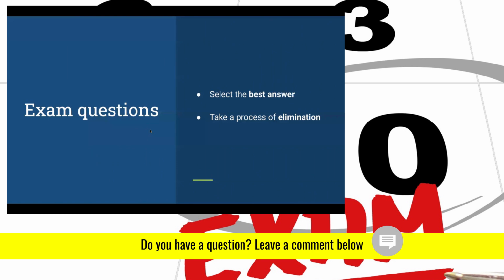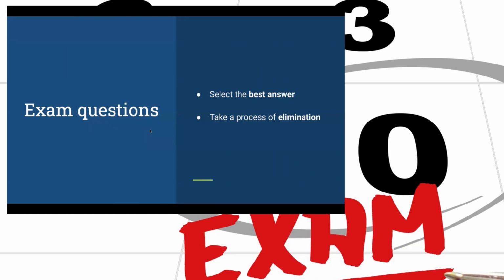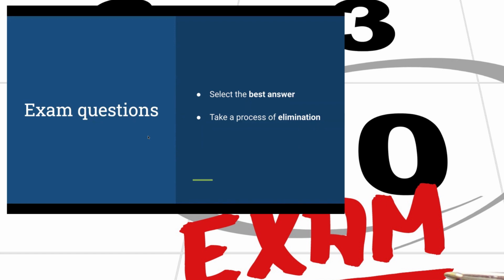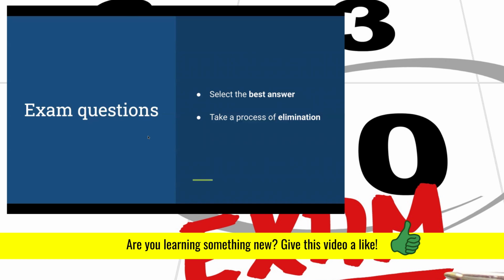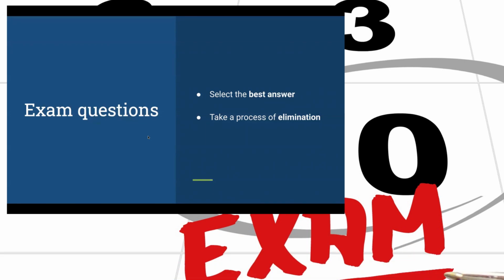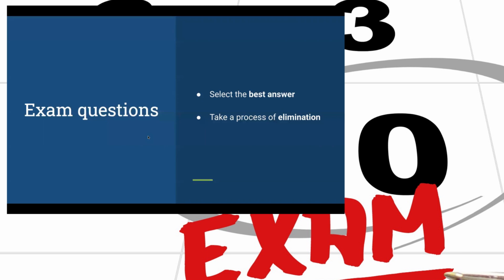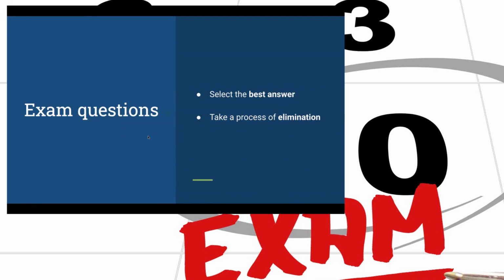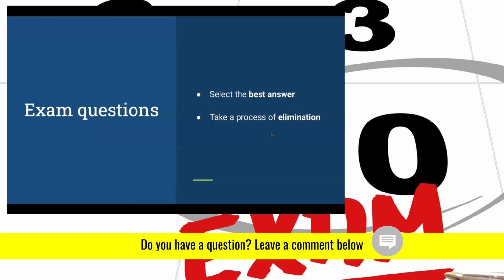Scrum PSM I ™ and PSPO I ™ exam tips & live Q&A (webinar recording #2)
👉Bookmarks

02:00 - PSM I & PSPO I exam tips
08:01 - Begin live Q&A
08:22 - Should I take PSM II? What to do after passing the PSM I or the PSPO I exam?
13:13 - Should I take PSM I or PSPO I exam?
16:38 - Is it mandatory for the Product Owner to inform the Development Team about any changes to the Product Backlog?
19:18 - When should the Product Increment be released?
21:12 - Which certification should I take if I am a Delivery Manager?
23:43 - How to deal with support tickets in Scrum (incidents)?
28:42 - Which certifications to take? For which framework? Kanban, SAFe, PMP, ...
33:56 - Which sites to use for brain dumps?
35:42 - Can I use other certificates exam references to help me in PSM? Because I saw some questions that don't have an answer in the Scrum Guide.
37:37 - Does the Product Increment belongs solely to the Development Team or to the Scrum Team?
38:47 - Recommendations for flashcards or exam questions
41:13 - What happens after the Sprint Review meeting?
47:39 - What is the role of a Business Analyst in Scrum?
48:56 - What is the major responsibility of the Scrum Master?
51:35 - Can the Product Owner have more than one Product Backlog?

The Guide, the Scrum Guide refers to the official The Scrum Guide™ available

👉 Scrum course & prep questions

// IMPRINT